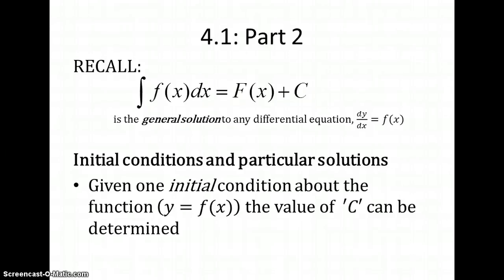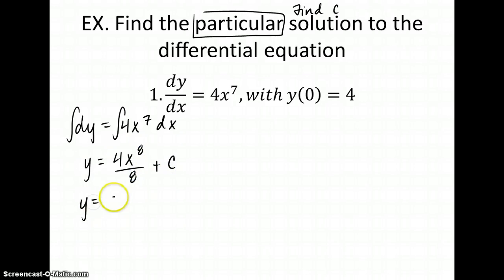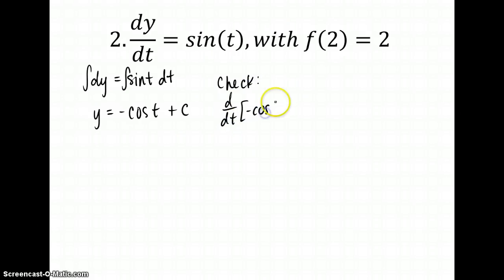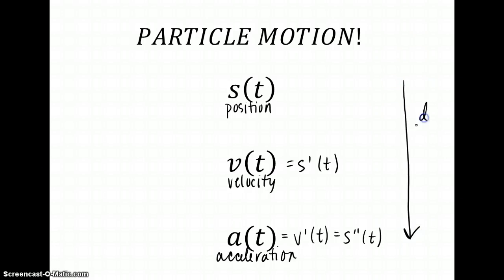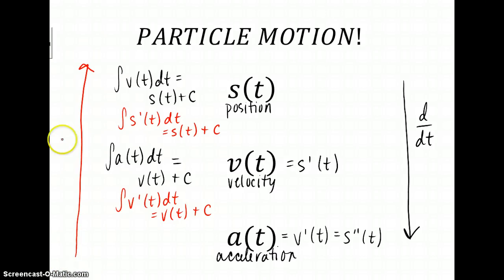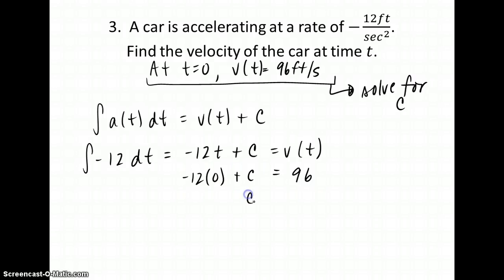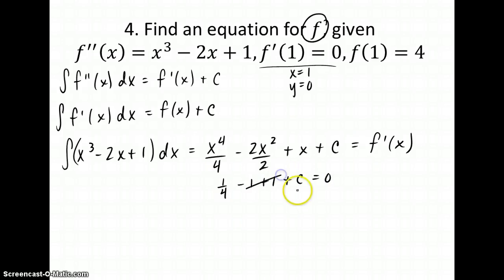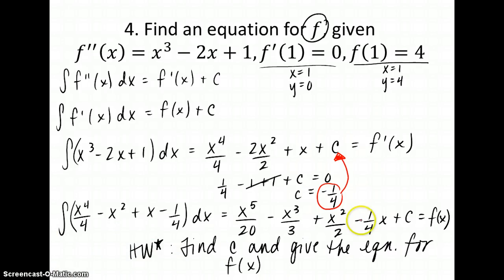4.1 DAY 2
Particular solutions; position, velocity, acceleration